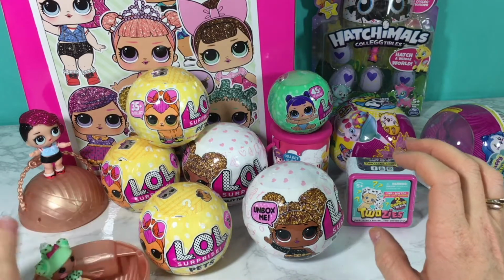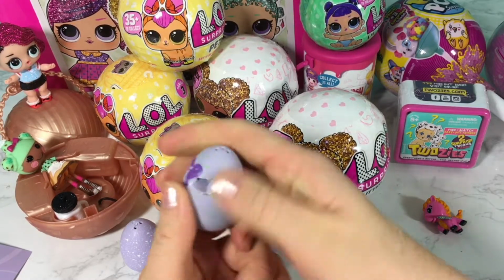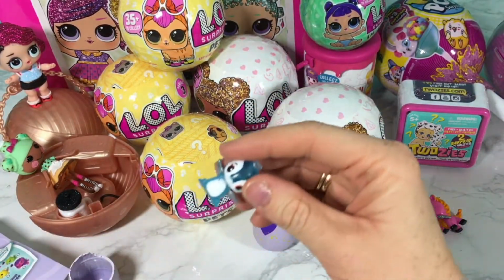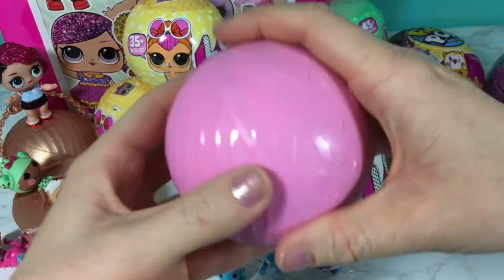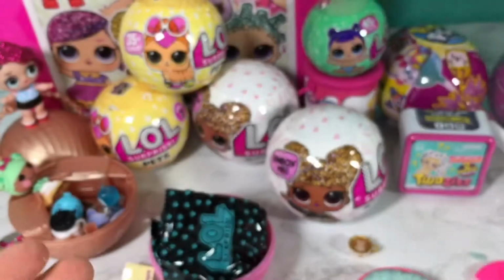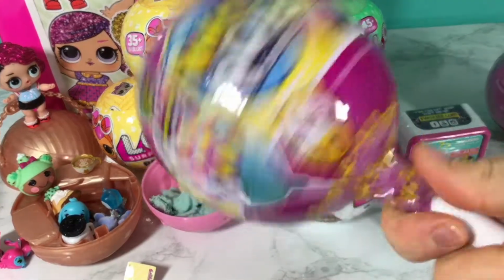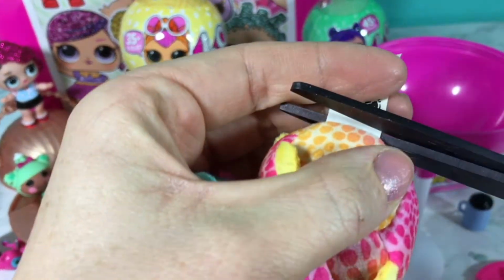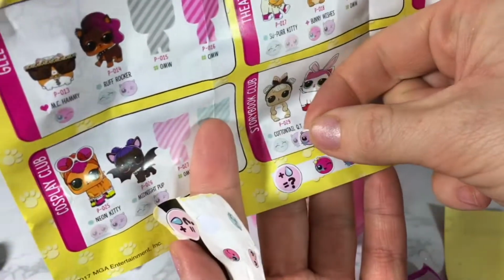LOL Pets Pikmi Pops and hatchimals Collegtibles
LOL Pets and LOL Glitter series , Pikmi Pops and Hatchimals Colleggtibles opening :)))

Other Mashems and Fashems video , also blind bags and surprise boxes with cute toys :